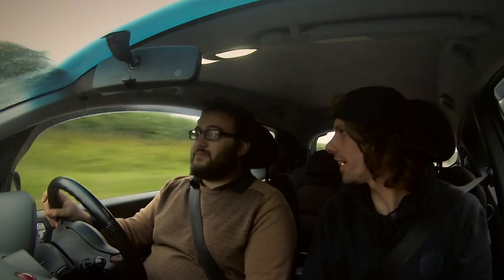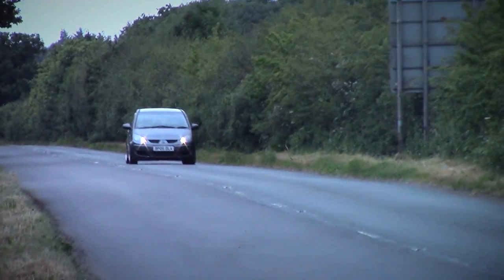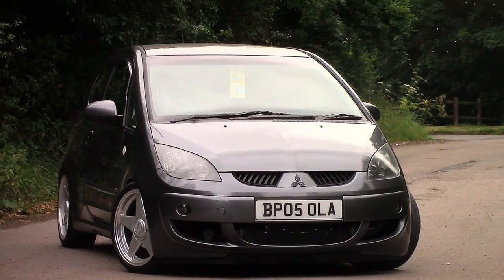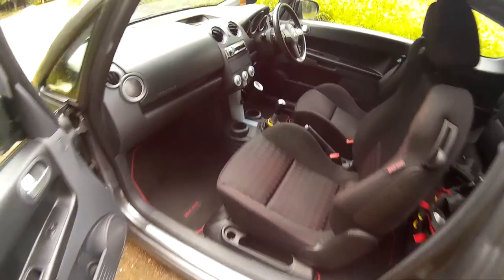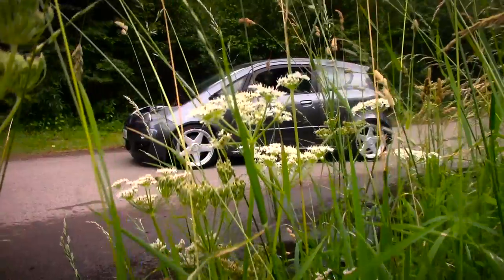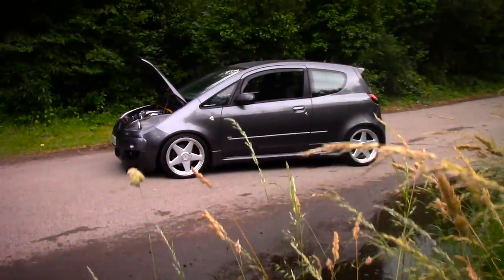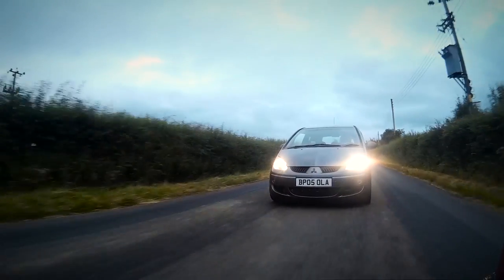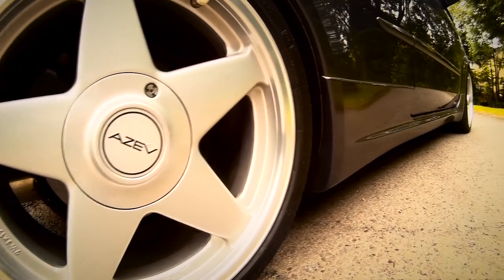Driving a 215bhp Colt 1.5 Turbo - Ben and Jon Do Cars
This week we spent some time getting to know a little Mitsubishi Colt CZT 1.5 Turbo! We both enjoyed this car, with he modifications it has had done it really stands out and is a fun car to drive.

As we mentioned in the video Jaime is looking to sell this car..

So it's a 1.5 litre turbocharged engine produces 150bhp standard but has been modified a little bit

Hybrid turbo
Mishimoto fmic
Hks hard pipe kit
Autobahn tubular manifold
Forge re-circ valve
Three port boost solenoid
Scorpion cat back exhaust
Corten miller turbo elbow
Corten miller downpipe
440cc wrx injectors
Been mapped by Corten miller with linear boost control producing 215bhp
Bc coilovers
Adven A alloys

Could be mapped to around 250-260bho but the standard clutch is at the limits, It pops and bags and spits flames a real little sleeper to be honest and awesome fun to drive!

If you enjoyed this video please like and leave us a comment of what you think. PEACE